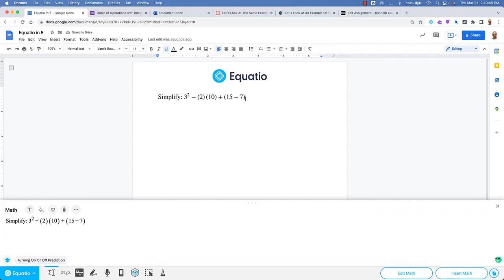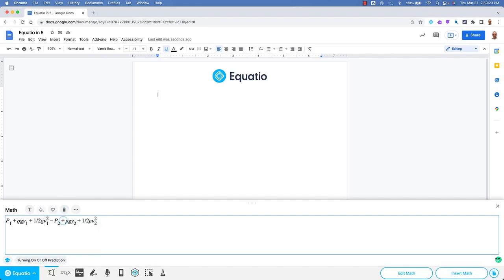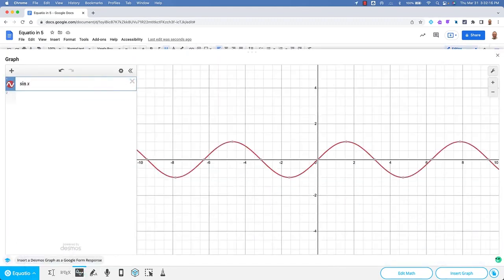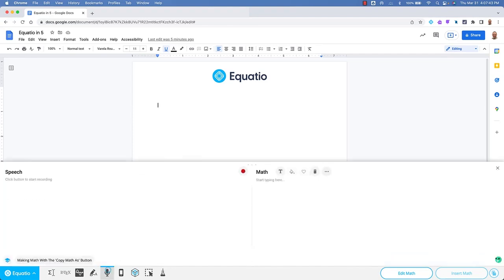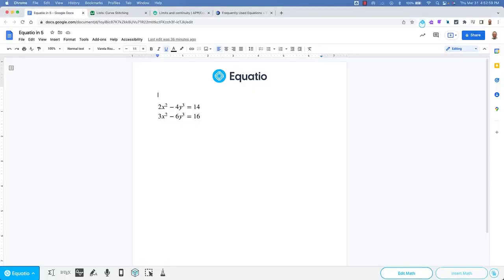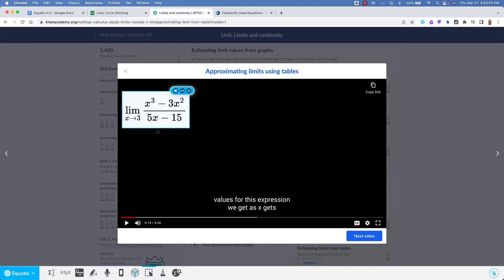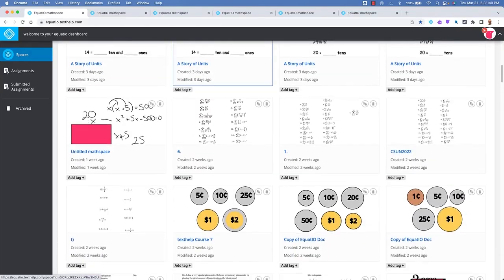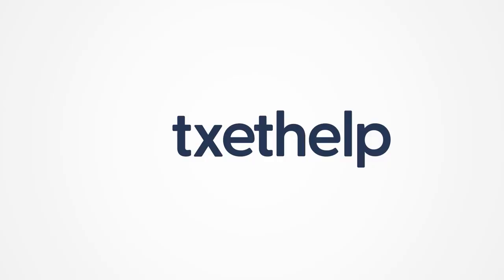Introduction to Equatio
Equatio works where you work.  The Google Workplace, Microsoft 365, and popular LMS’ such as Canvas, Schoology, D2L, and more

Equatio features built in prediction which allows users to make math, formulas, and symbols easy to create in their workspace.  Spell what you are looking for by simply typing the first couple letters, and Equatio will display a dropbox which will allow you to use the arrow keys or your mouse to select the item you want to make.  From simple items, to much more complex, Equatio makes it very easy to make your math digital.  To view the Alt Text which is accessible by screen readers, simply hover over the math with your mouse or right click on the Equatio image and select ‘Alt Text’ which will display the spoken text.

Many users need to visualize their math so they can clearly see equations, functions and more on a coordinate plane.  Our integration with Desmos’s graphing calculator makes this easy. Click on the Graph Editor to get stated and simply enter the math you wish to make on the plane.  When finished click Insert Graph.

Equatio can even help those who wish to draw or use a stylus to make their math.  Simply annotate in the left side box, and Equatio will recognize most handwritten math and be able to turn it digital on the right hand side.

Students who struggle to type or those who have difficulty holding onto a pencil or stylus will enjoy speaking the math using our speech to math functionality located within our Speech Input tool.  Click the record button and say the math audibly to have it turn from spoken math to digital math.

The screenshot reader is a phenomenal tool which allows you to hear the audio playback of the Math/STEM content.  Simply select the tool and pull a box around the math you wish to hear and let go of your mouse.  This tool works in any collaborative area you are working or anywhere on the internet.

Finally, get those creative juices flowing as Mathspace allows you to create engaging, instructional content for your classroom.  Design a space that your students will enjoy completing, and then share the link with those students, to receive their own copy, and have them turn that in, when they have completed it.  Teachers can then score and provide feedback to the assignments.

This is just a fraction of the things you can do in our product.  Equatio was built on UDL principles.  There is more than one way to solve a math problem.  We can’t wait to hear how Equatio has changed your life and your daily instruction for the better.